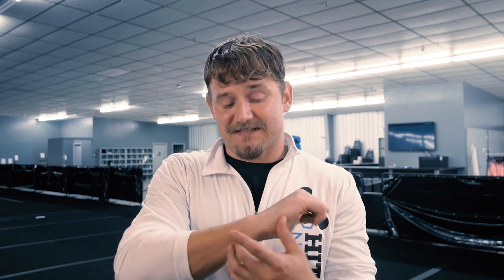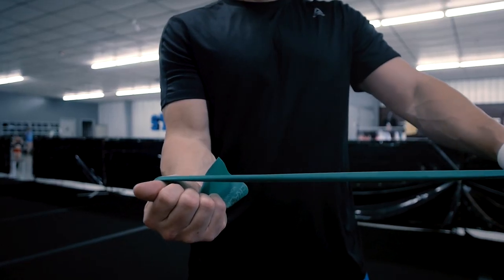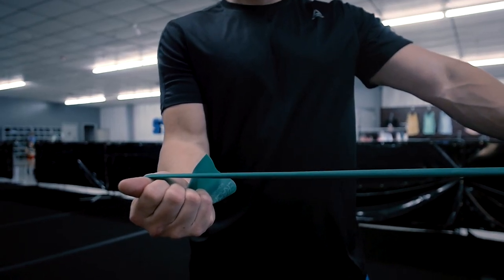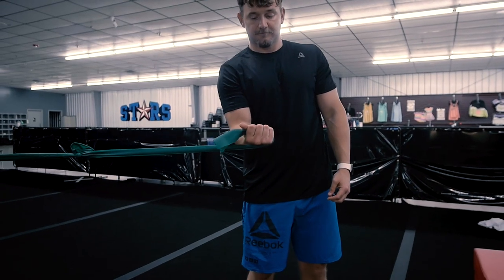FIRST STEP rehab for WRIST PAIN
Having pain in the wrist during tumbling is very frustrating.

One side of the wrist can be a little more challenging to rehab.  Regardless of where the specific pain is, there are some beginner steps that we can take to fix the injury.

I’m this video, we show a common first “phase” of rehab for wrist pain.